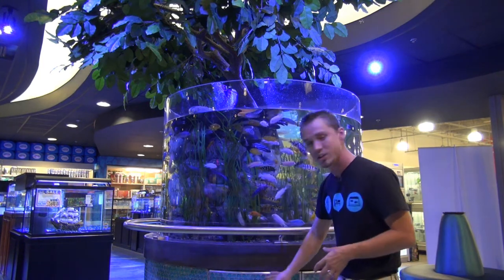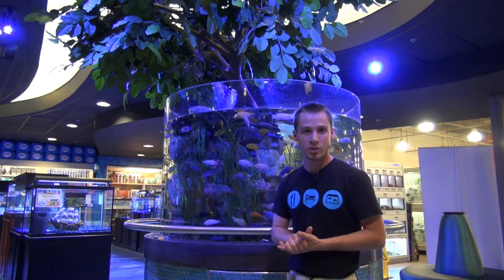400 Gallon Cichlid Show Tank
On this episode Matt Heyde shows us the new 400 Gallon Cichlid Show Tank at All Pets Emporium in Coral Springs Florida. If you want to see this tank in person you can visit the All Pets Emporium store at Turtle Crossing, located in Coral Springs at the southwest corner of the intersection of US 441 and Wiles Road in the Target shopping center.